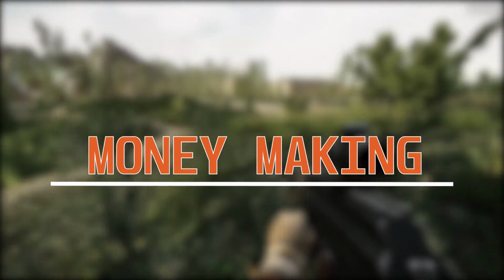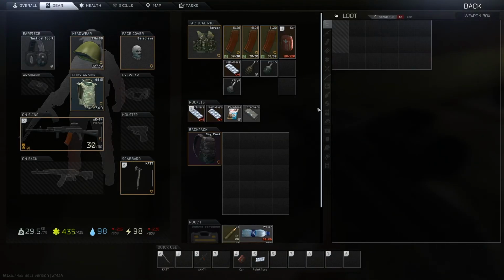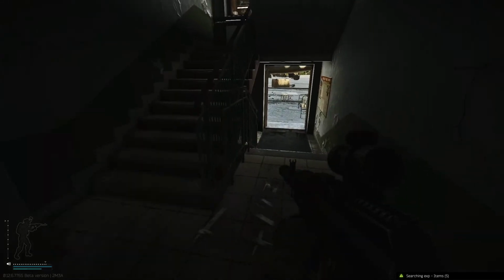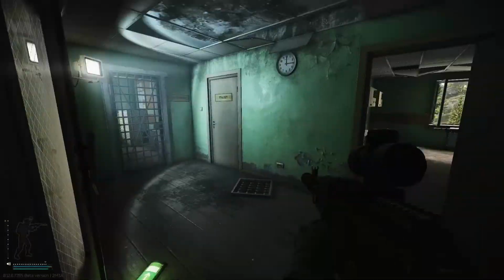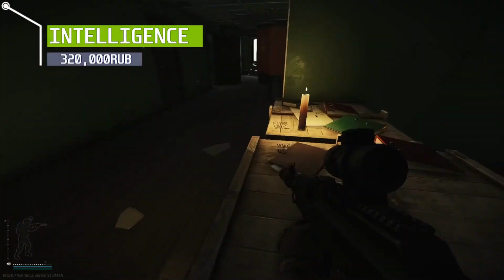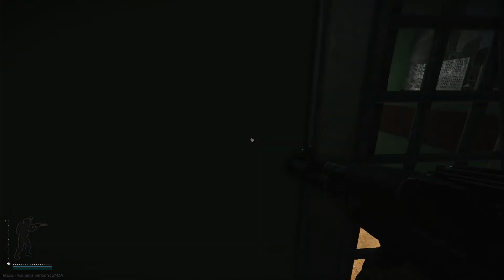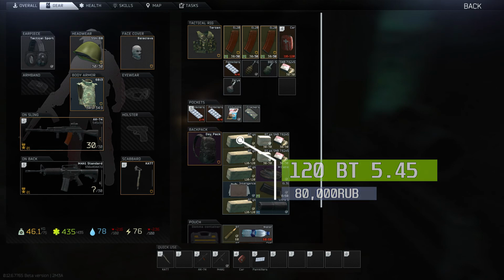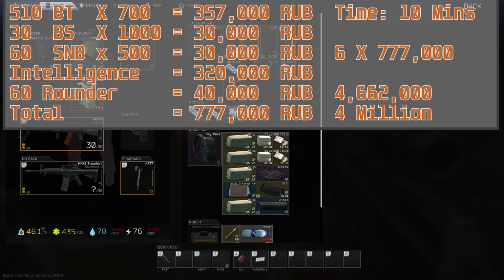Millions of ROUBLES Selling Ammo? - Money Making 12.6 - Escape From Tarkov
I hope you enjoyed this video, have a good day :)